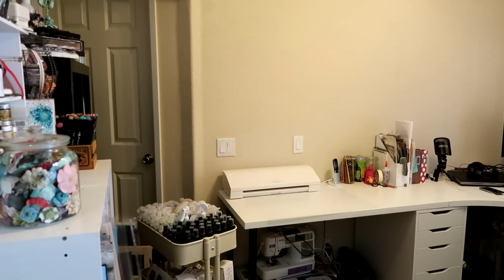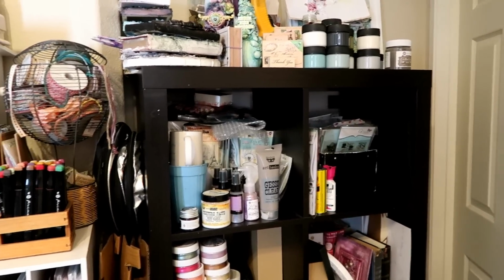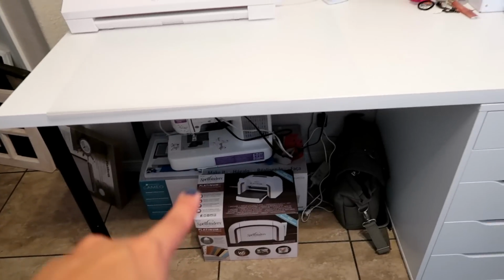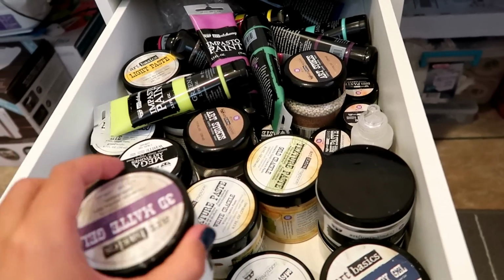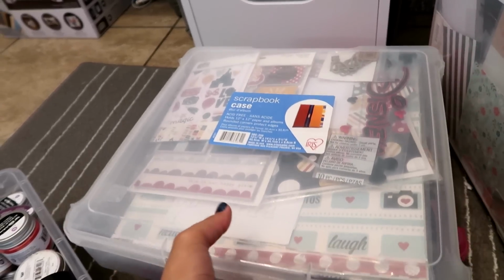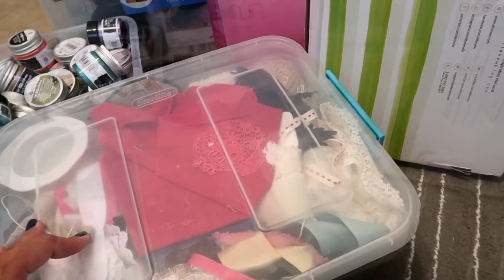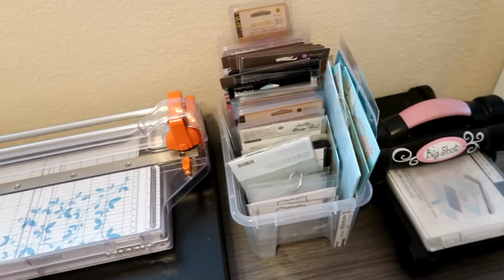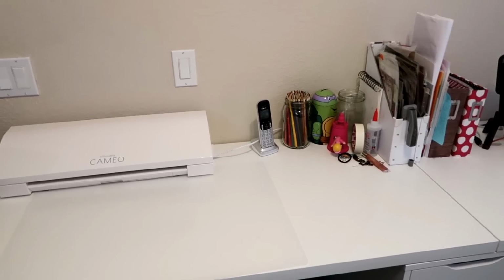Craft room tour 2017 | Ikea craft room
**Social media**

On my channel I share crafting tutorials. I share mixed media projects and scrapbooking how-to's.  I share card tutorials and also a little watercoloring. I also share tips for those that want to start a youtube channel.